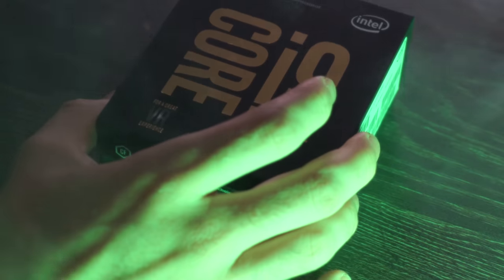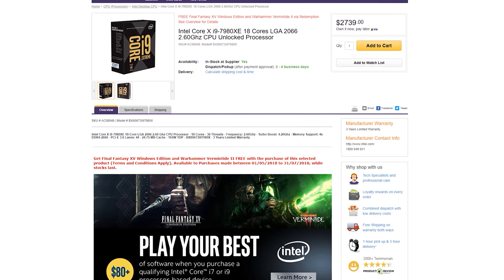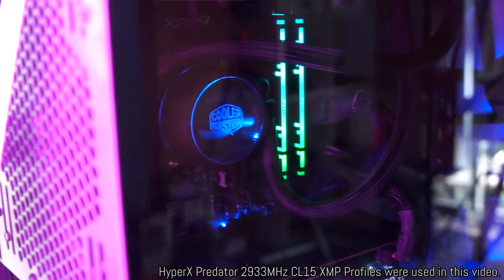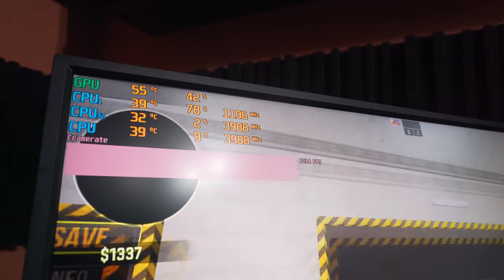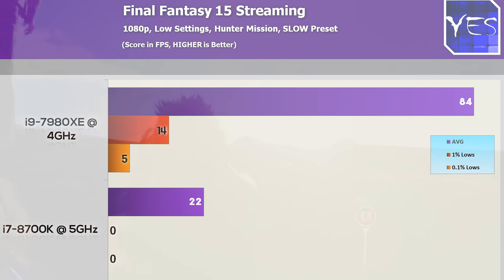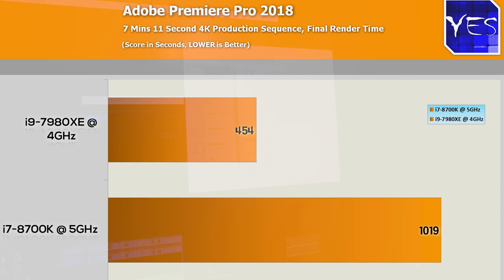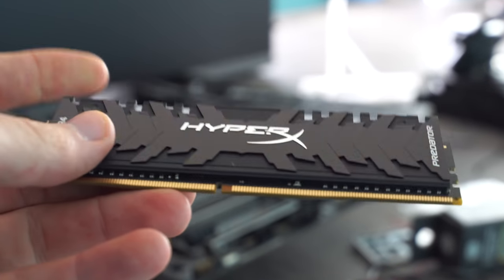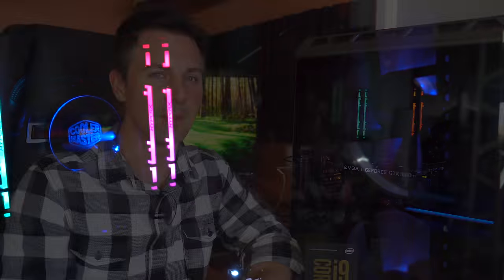i9-7980XE - What Can 18 Cores at 4GHz DO?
Intel wanted me to check out their 18 Core 36 threaded beast, and that is exactly what we are doing here today, I put it through its paces by overclocking it to 4GHz and run it through adobe premiere pro rendering, streaming and also some gaming benchmarks against the i7-8700k (at 5GHz) and the results are quite interesting.  The i9 is certainly a power house that can handle anything you throw at it, I even try something really crazy and it did it without a hitch.

ASRock x299 Taichi
HyperX 2933MHz Predator DDR4 32GB RGB Kit